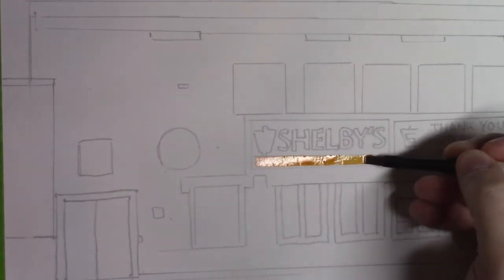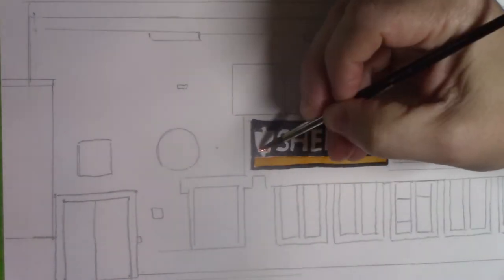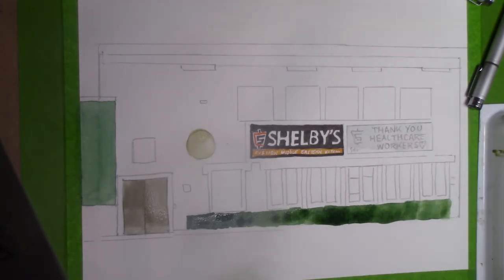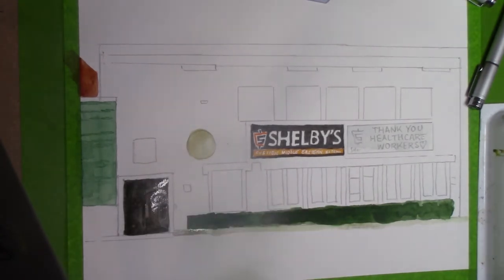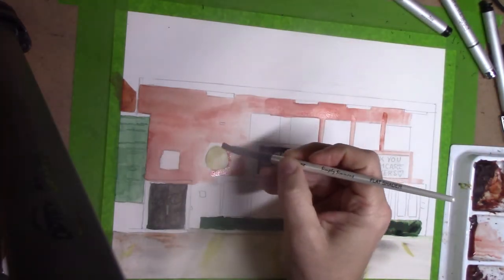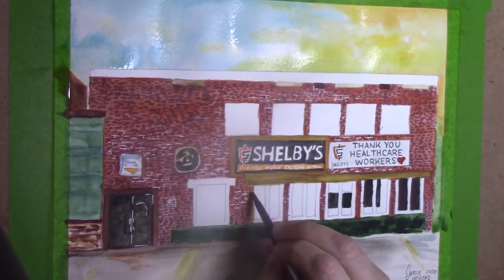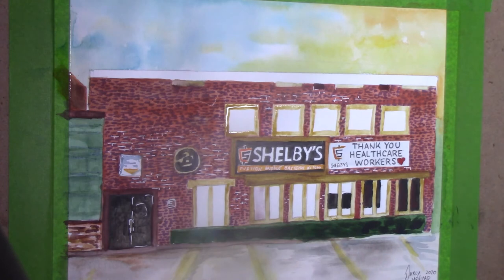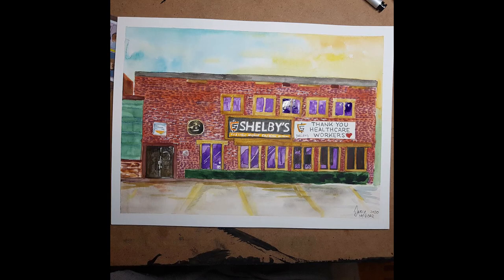How to Watercolor a building (Easy Techniques)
How to Watercolor a building (Easy Techniques).  Watercolor techniques for doing buildings and architecture.  Speed video on building watercolors.

Product can be bought on my website  (UPDATE: SOLD)

watercolor architecture
watercolor artist
sdub
mark crilley
watercolor tips for beginners
watercolor and ink
watercolor portrait
watercolor basics
watercolor bookmarks
watercolor card ideas
watercolor city scapes
watercolor demo
watercolor demonstration
watercolor eyes
watercolor elephant
watercolor flowers for beginners
watercolor family portrait
watercolor supplies
watercolor skin tones
watercolor sketchbook

- look for original art sales!